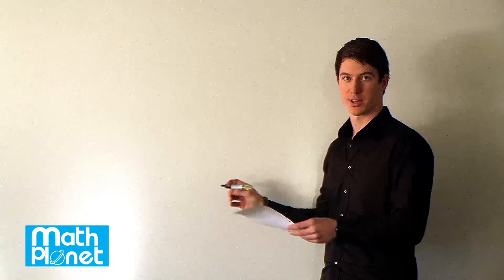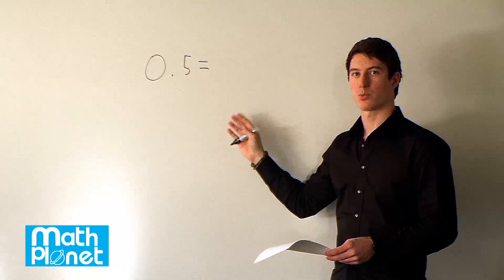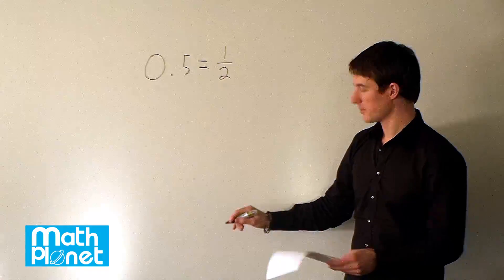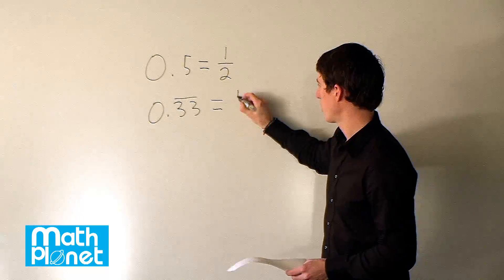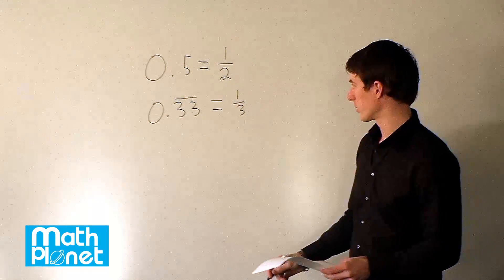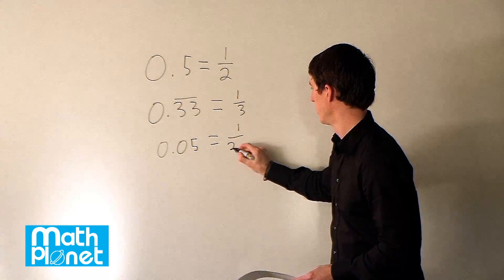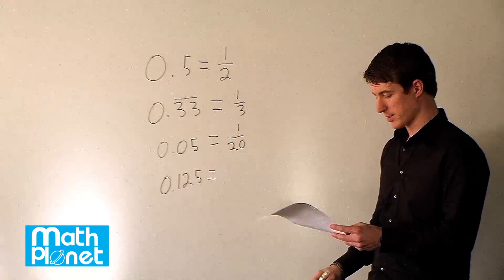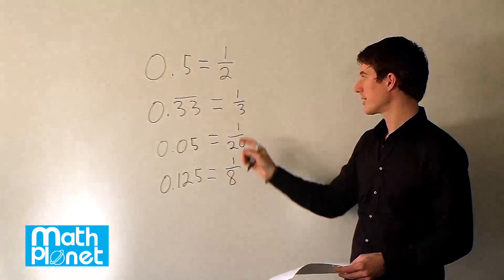Integers and Rational Numbers - Algebra 1 - Math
In this video tutorial we see which of these rational numbers are integers.